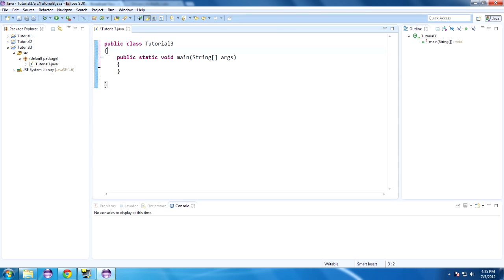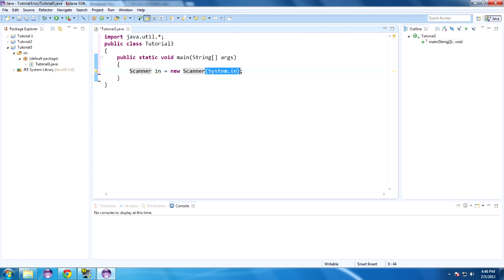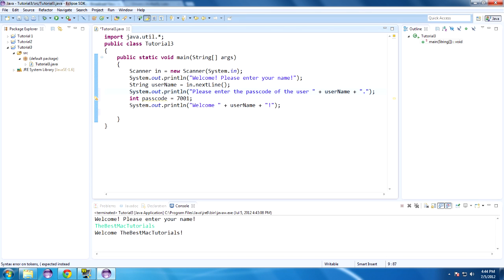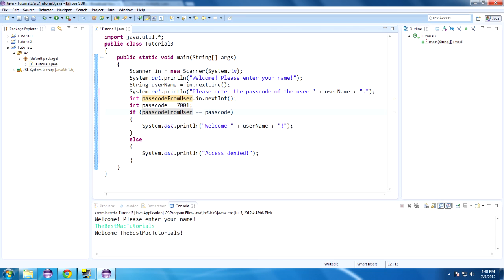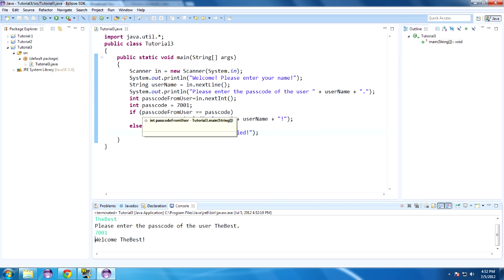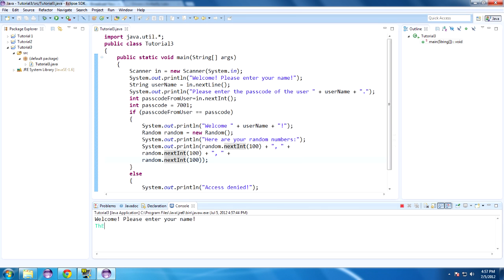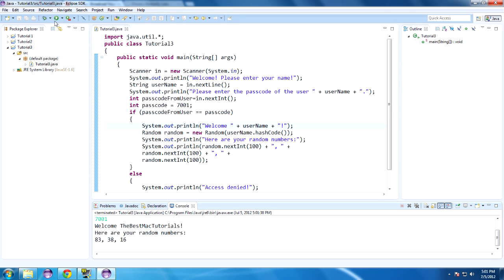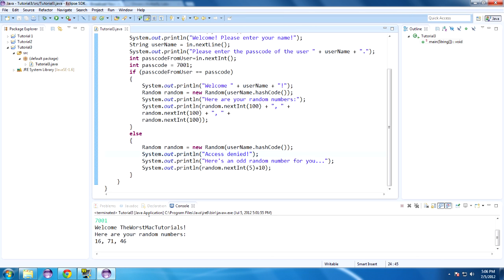Java Tutorial 3: Hello Scanner and Random!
Hello and welcome to Java! I'm going to be, in the coming weeks, uploading tutorial after tutorial on java! This specific video shows how to get text user input from the command line as well as how to generate random numbers and use if else conditions and statements. This series will get you from no java experience at all to networking, creating multithreaded servers, getting user input, writing to and reading from files, 2D graphics, and more! Have any questions?